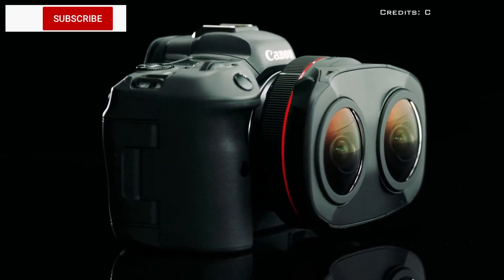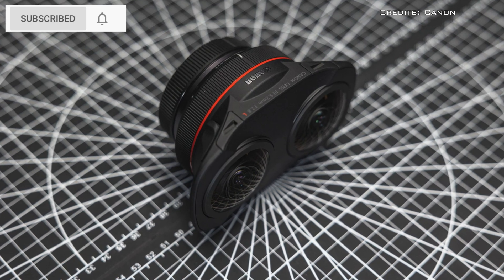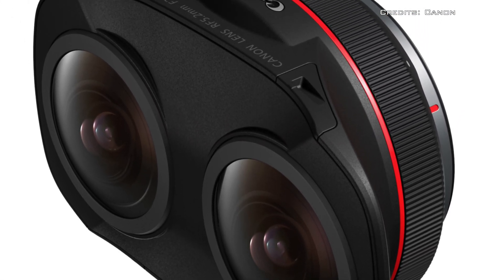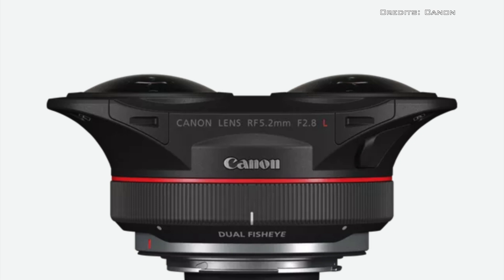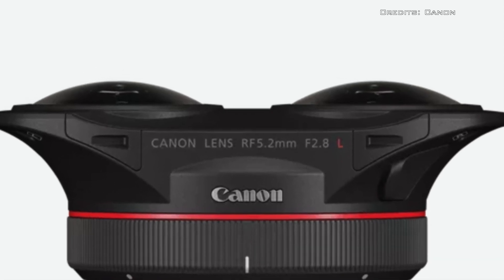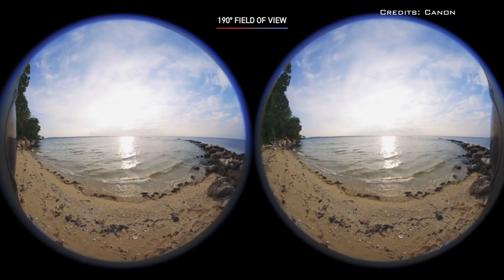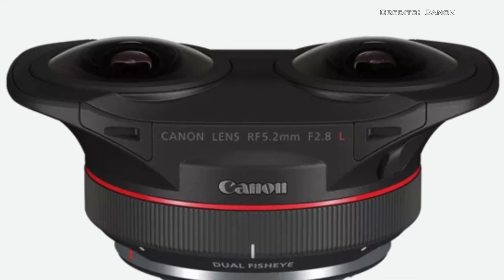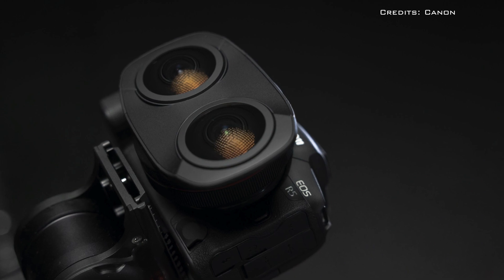Canon’s 1st Virtual Reality Capture Fisheye Lens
Canon has unveiled its first virtual reality capture Fisheye Lens.

The lens are designed for  stereoscopic 3D 180-degree virtual reality shooting to a single image sensor.